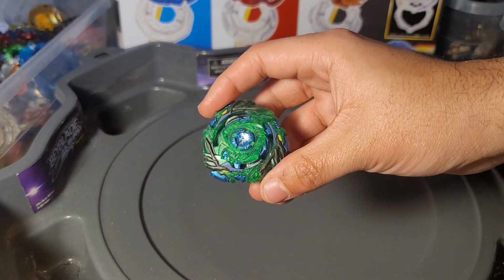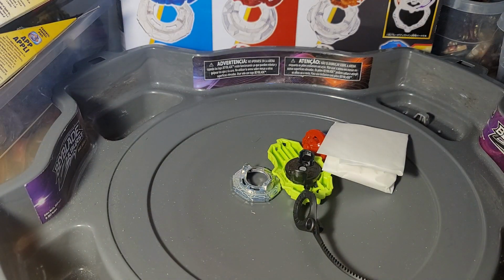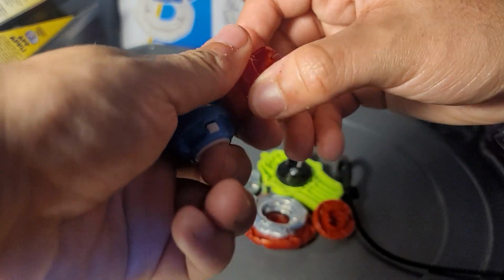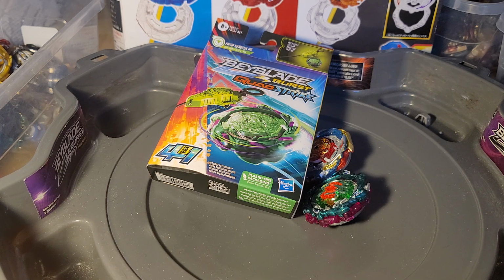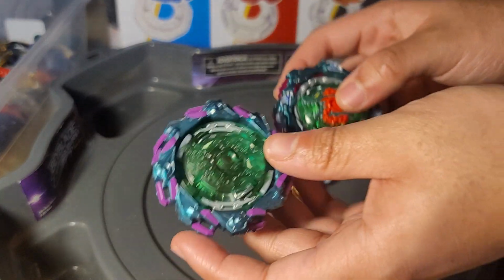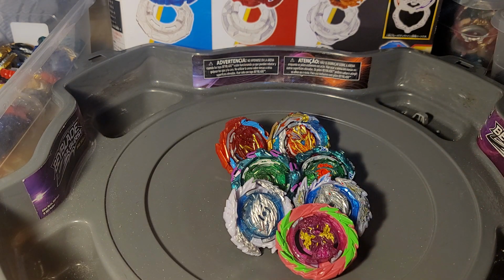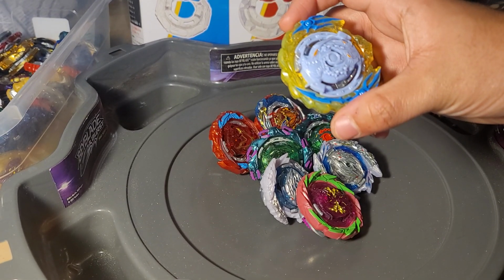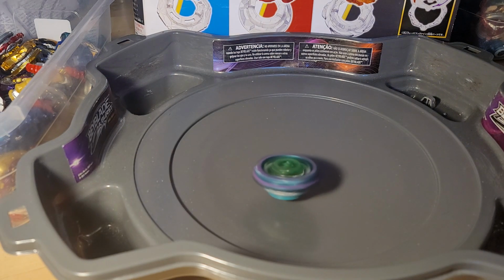Why Hasbro Beyblade is Horrible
Quad Garbage